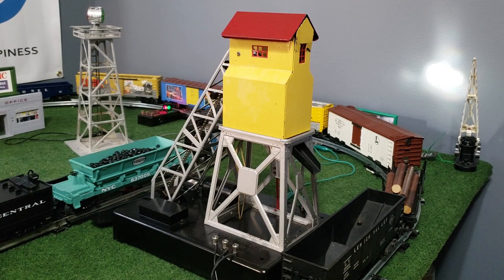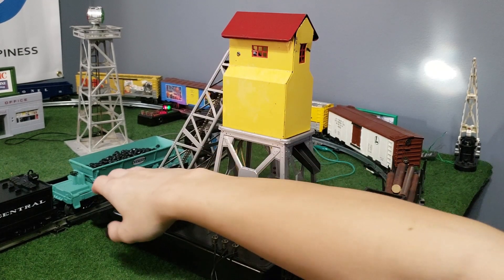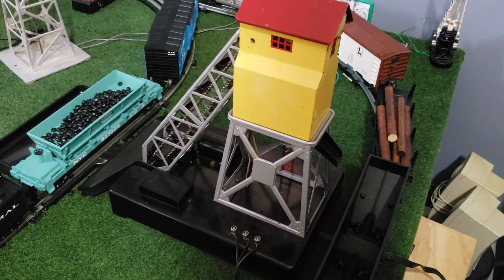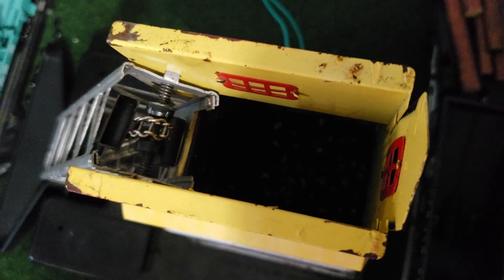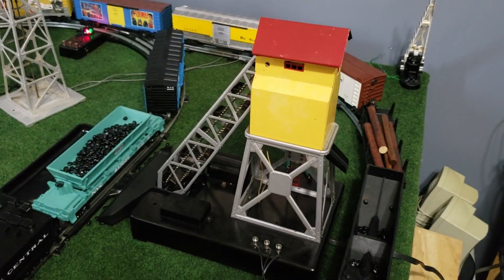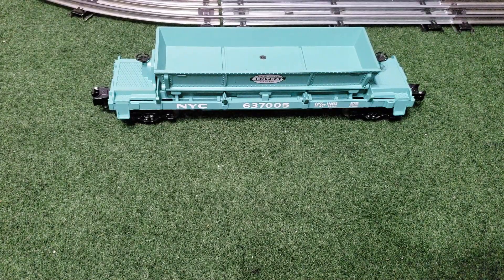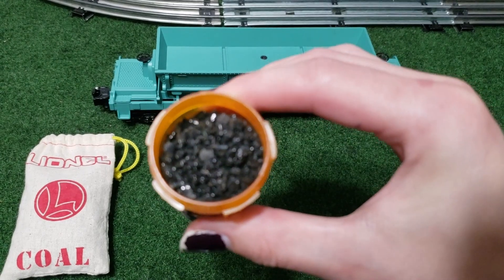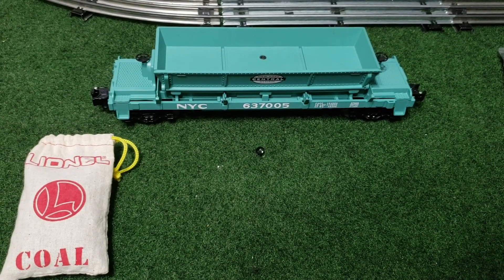Laurens Lionel Episode 6 : # 97 Coal Elevator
On today's episode we'll take a look at the # 97 Coal elevator, produced from 1938 to 1950!